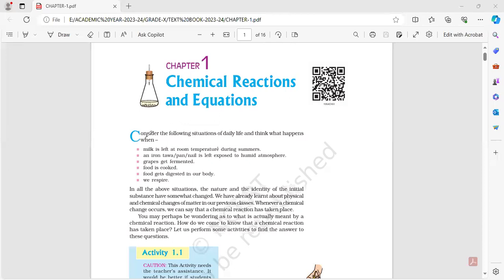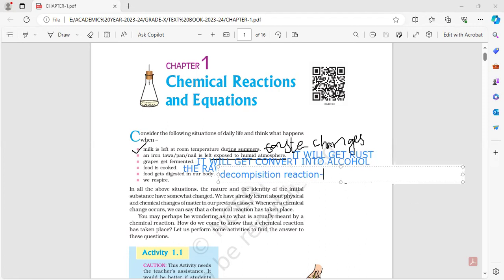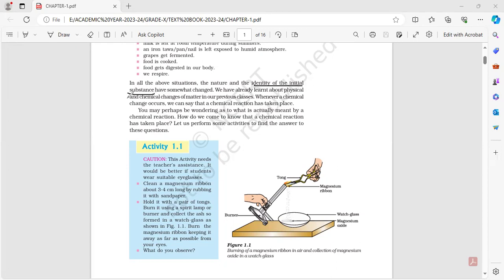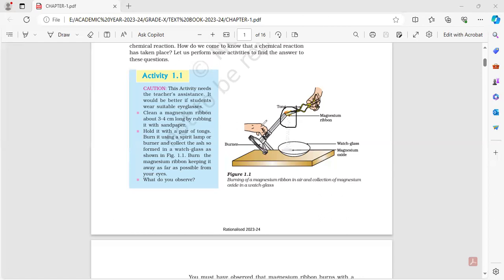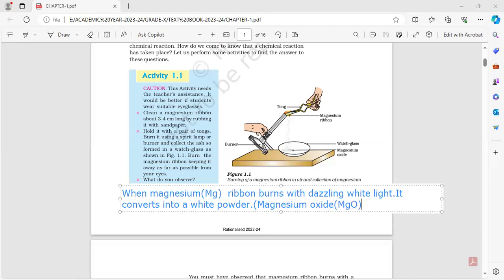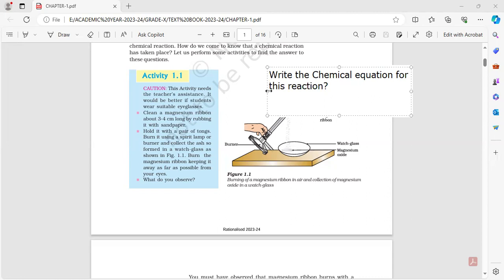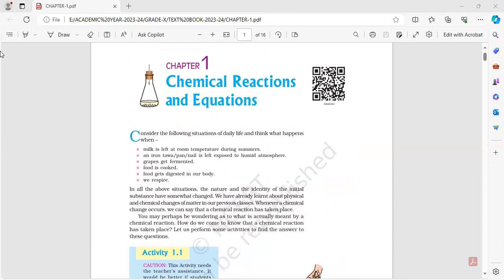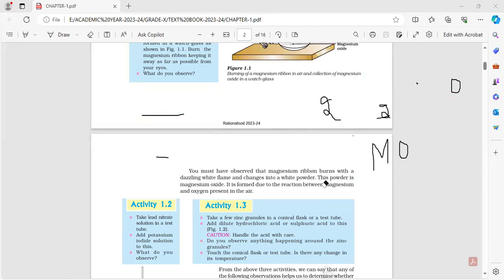CHAPTER 1-PART-1- CHEMICAL REACTIONS AND EQUATIONS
CBSE GRADE-10- SCIENCE- CHAPTER 1- CHEMICAL REACTIONS AND EQUATIONS.
IN THIS VIDEO I HAD EXPLAINED ACTIVITY-1.1.